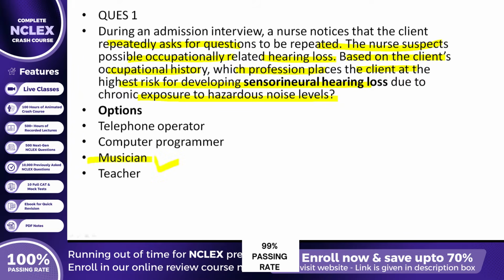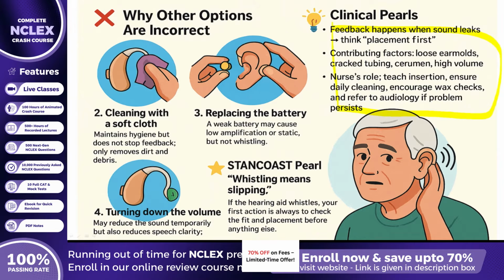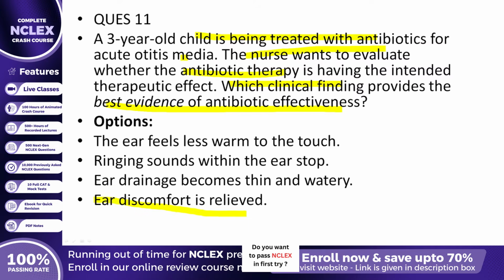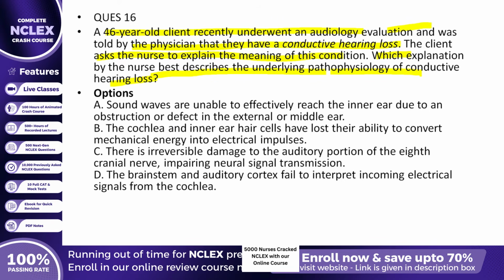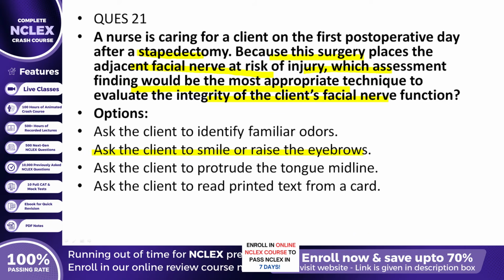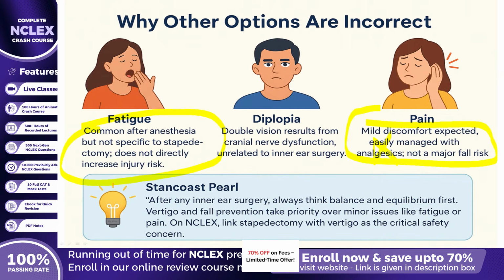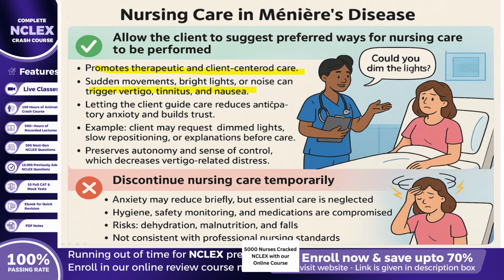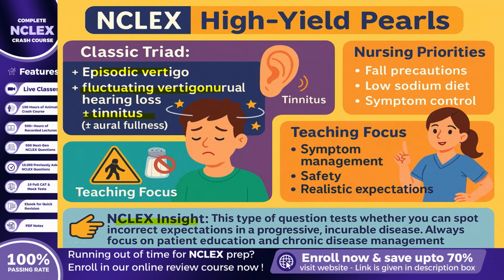Ear Disorders NCLEX Questions That Confuse Even Toppers | NCLEX PREP | NCLEX REVIEW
Are you preparing for the NCLEX exam and struggling with ear disorders?
This video covers high-yield Ear Disorders NCLEX questions and answers that are commonly tested and often confuse nursing students.

If you want structured guidance, high-yield notes, NGN-focused questions, and full-length mock tests, you can also enroll in our Online NCLEX Review Crash Course.

✅ NGN case-study–based teaching
✅ eBooks & structured study planner
✅ 1-year access to study at your own pace

In this session, you will practice NCLEX-style questions on important ear conditions such as:

Otitis media and otitis externa

Meniere’s disease

Otosclerosis

Acoustic neuroma

Hearing loss (conductive vs sensorineural)

Tinnitus and vertigo

Ear infections and nursing management

Each question is explained with clear rationales, helping you understand why an option is correct or incorrect, so you can apply the concept confidently in the real NCLEX exam.

This video is ideal for:

NCLEX-RN & NCLEX-PN aspirants

Nursing students (GNM, BSc Nursing, Post-Basic)

NORCET, ESIC, RML, AIIMS nursing exams

Anyone revising ENT disorders for exams

✔ Exam-oriented questions
✔ Tricky NCLEX patterns explained
✔ Easy-to-remember concepts

📌 Tip: Watch till the end to avoid common NCLEX traps related to ear disorders.

👉 Join our online & offline nursing classes
👉 Free daily notes, PYQs & test series on WhatsApp
👉 Premium NCLEX crash course available